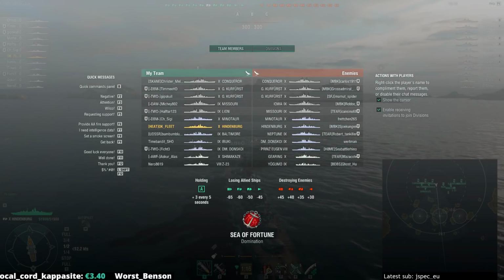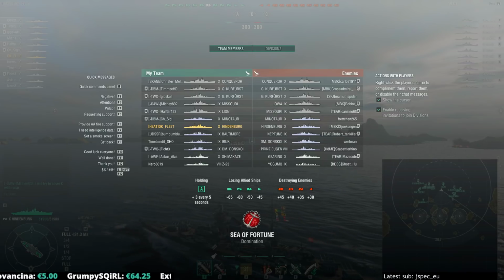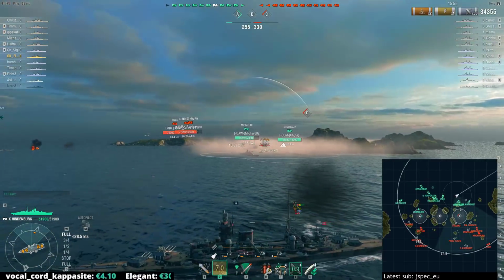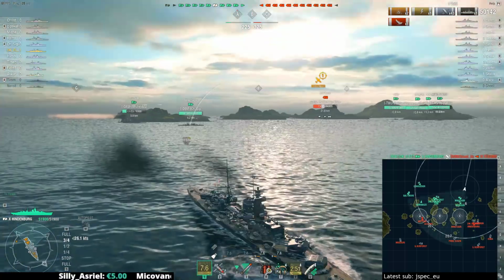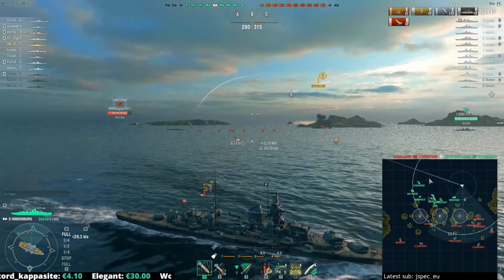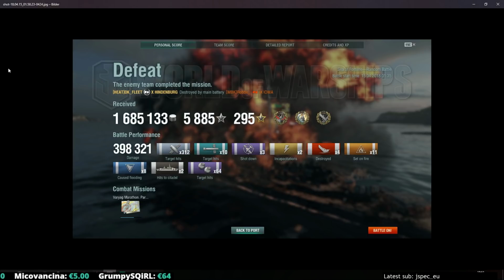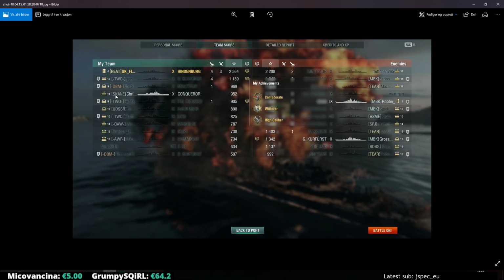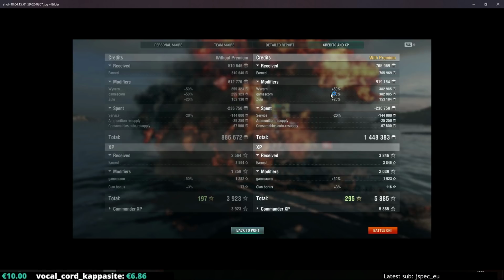World of Warships: Hindenburg - Could we have won? [400k damage]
Replay from OK_FLEET
Some highly critical commentary on a high scores game, and to answer the question I'm sure a lot of people would have been thinking to themselves at the end of a match like this.

After 400k damage
Multiple fires
Double digit torpedo hits

Could the game have been won ?

Honestly...A victory would have been highly unlikely, even if we didn't overangle when torping both the Hindenburg and Iowa. Even if we fully torpedoed the Grosser Kurfurst (and he did take quite some damage from that).
We would have had to tank Iowa front guns (if we didn't bleed as much health to the Hindenburg when we beached, chances are we would have lost that  health here)
If we die before either Iowa or Hindenburg, then we lose automatically due to points.
If we torp the GK and Conquelul kills him, and we then die to the Iowa, he can just run.

With the overall positions at the end, Iowa and GK would both have to die, fulfilling the "ultimate" win condition: All ships of a team sunk, ending the game in the favour of the team with ships remaining regardless of cap points

Want me to analyse your gameplay? Comment on what went well, what went wrong and what could maybe have been done differently?
Submit your replays to:
Don't forget to tell me if theres anything specific you want me to check with the replay or comment on.
Don't worry about older versions (as long as its not from CAT or something) I have clients down to 0.3.5 and can view most of the older replays